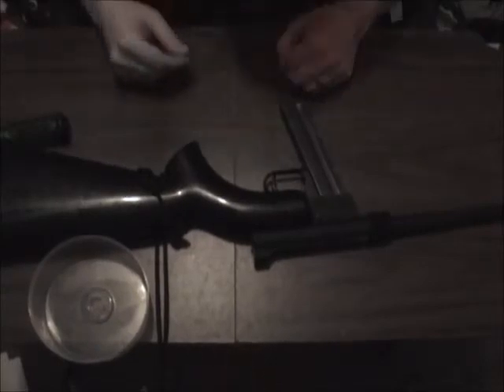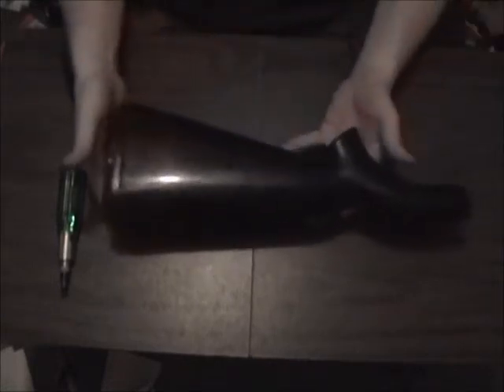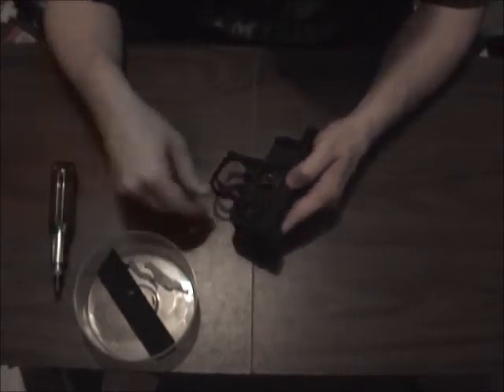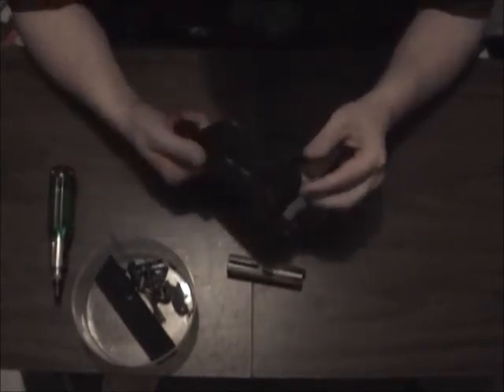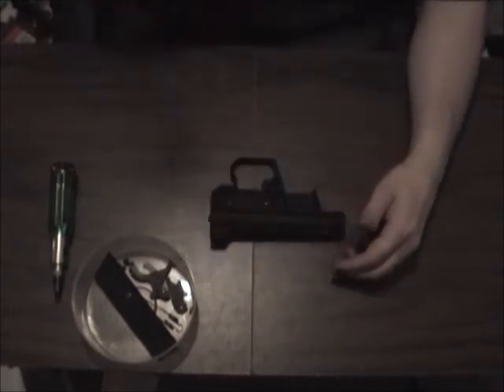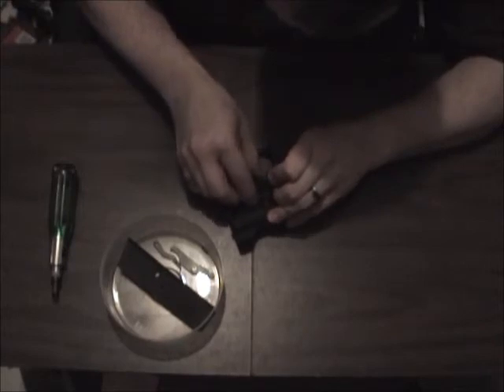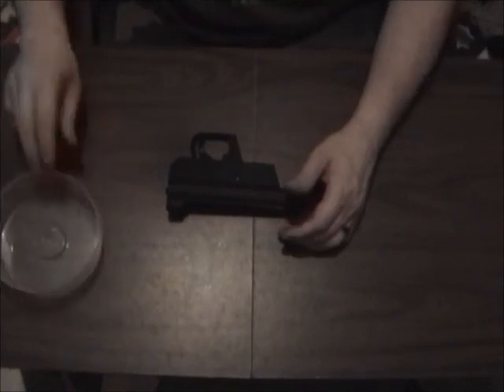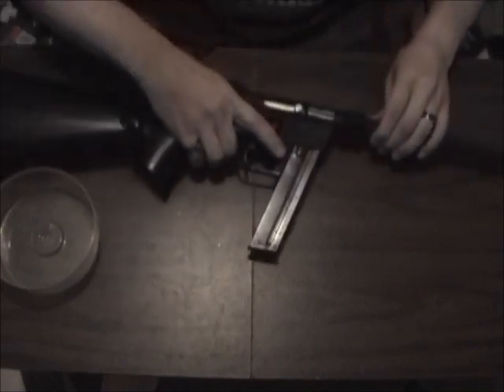Disassembly and reassembly 9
The AR-7